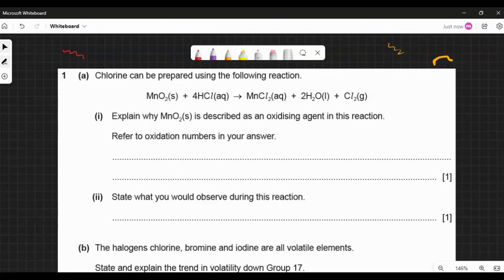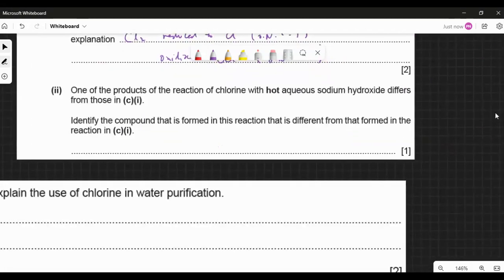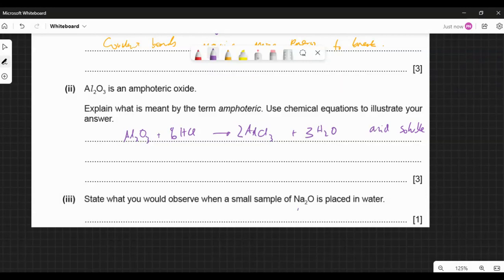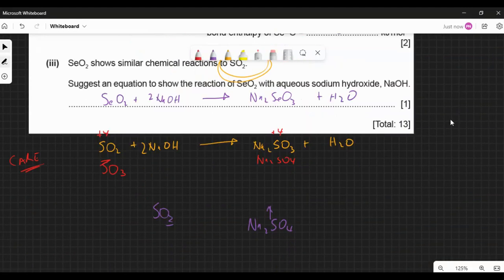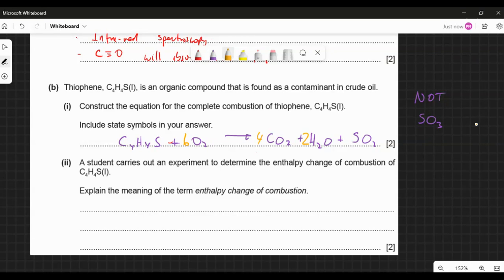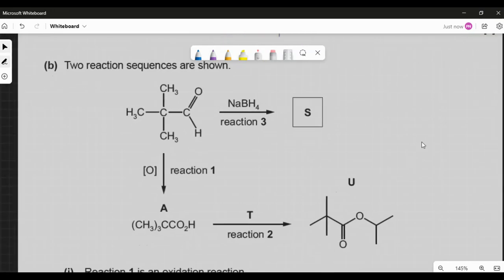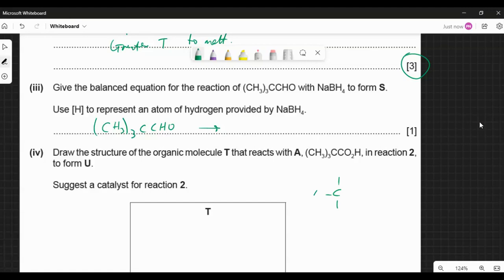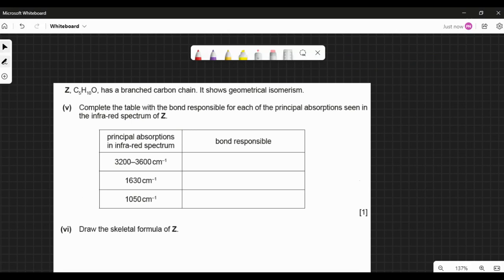Chem_paper_ON_2019_p21